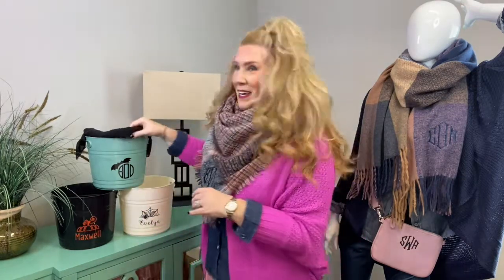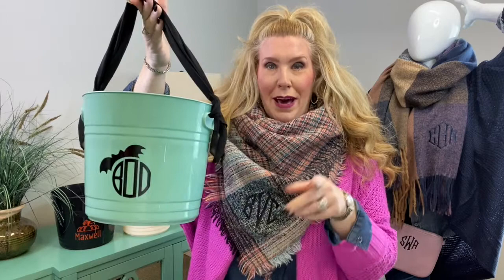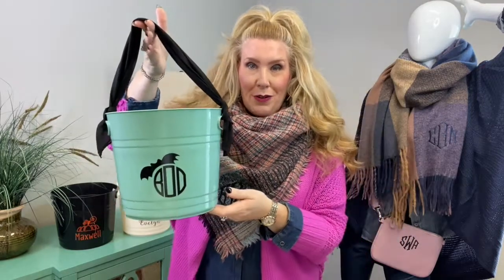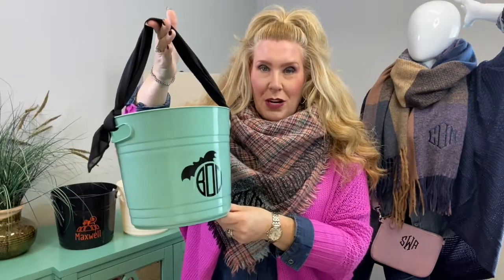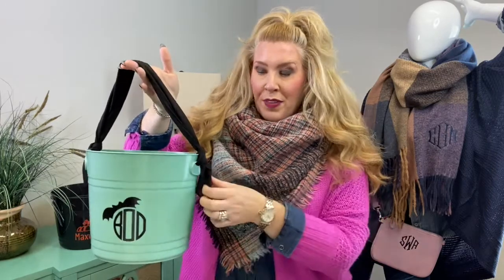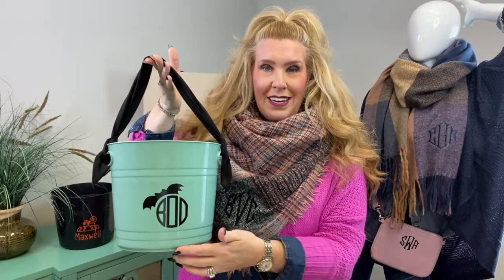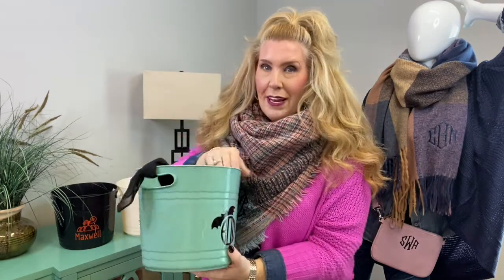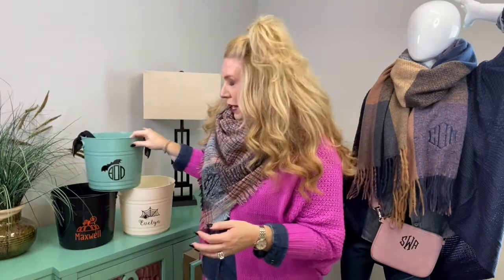NEW Fall Icons!